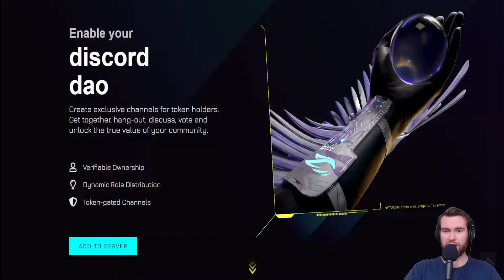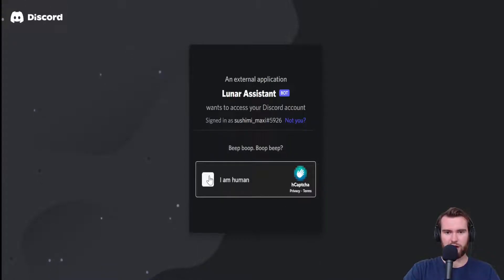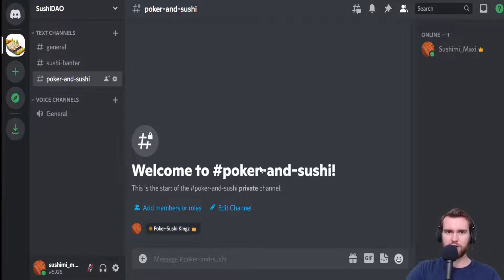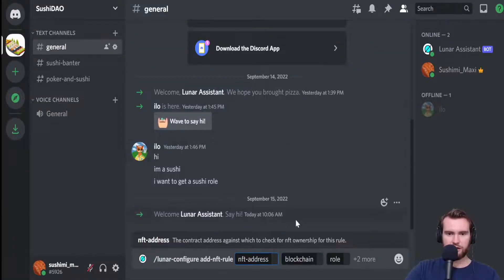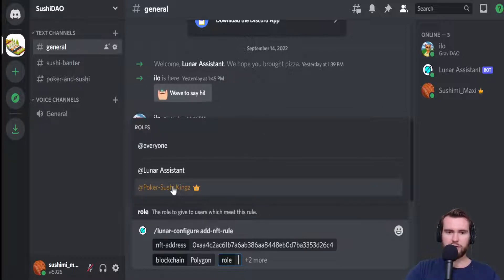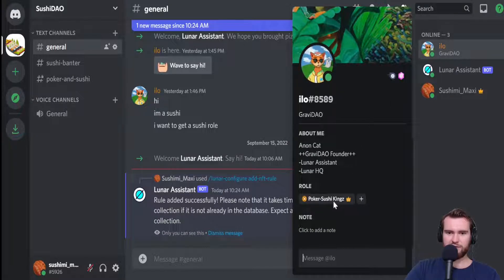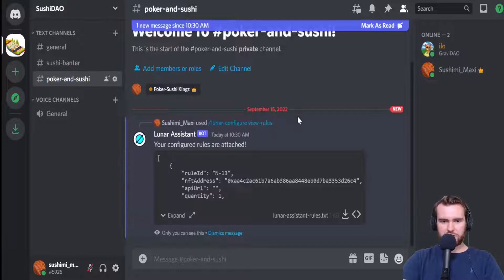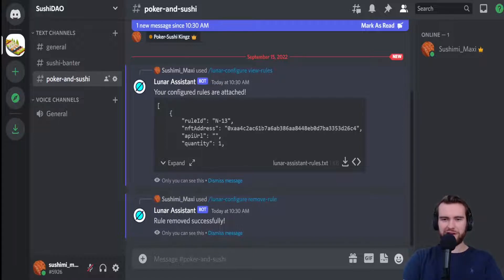Lunar Assistant Video Guide | Getting Started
This is the first episode on setting up your Discord server to be compatible with Lunar Assistant!